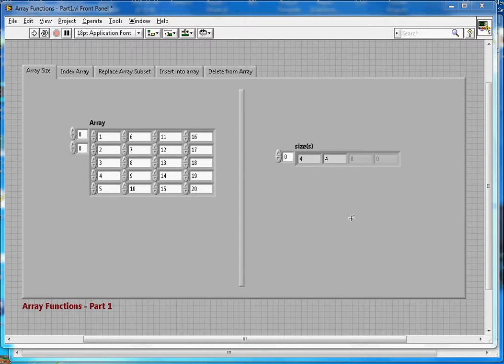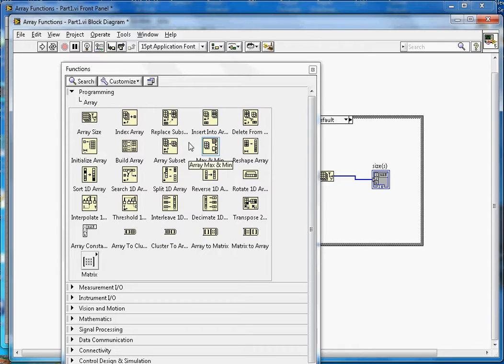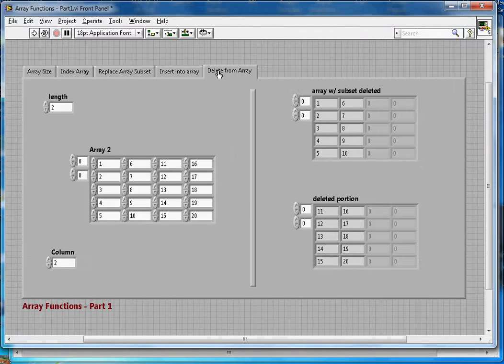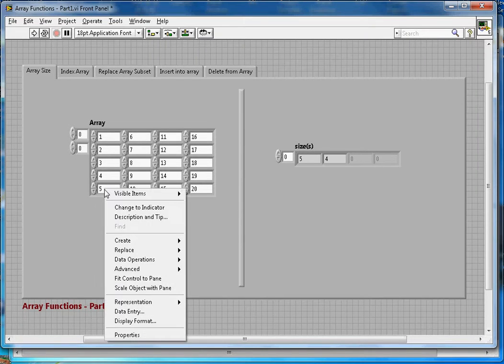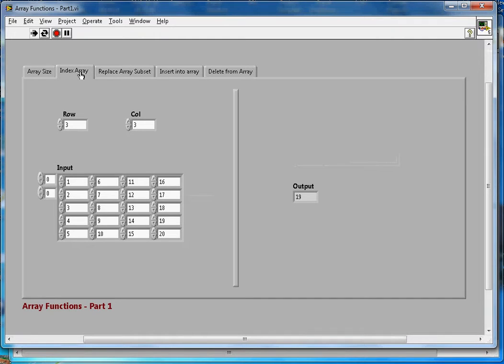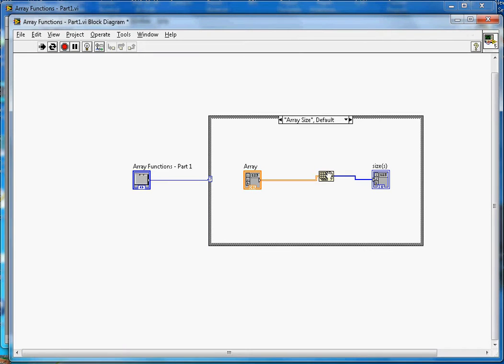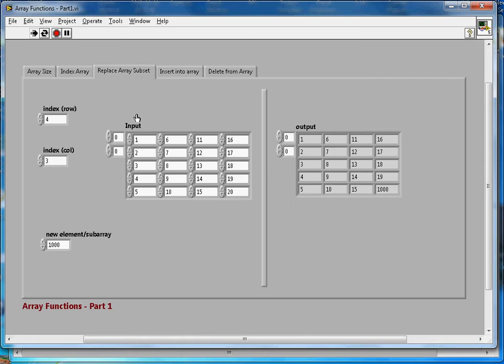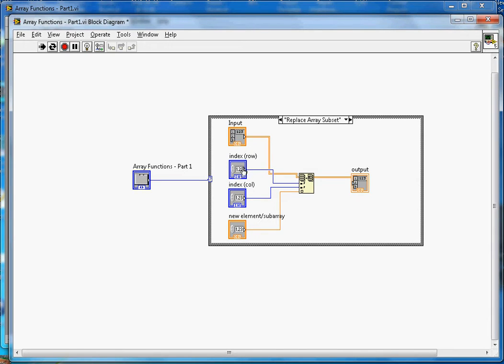LabVIEW - Array functions - Part 1